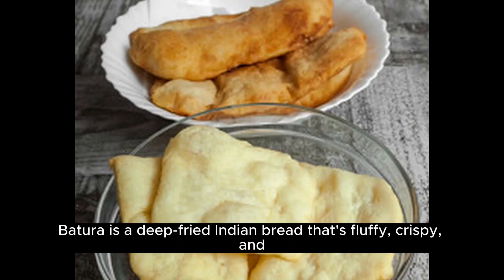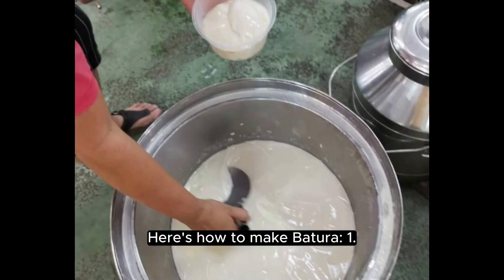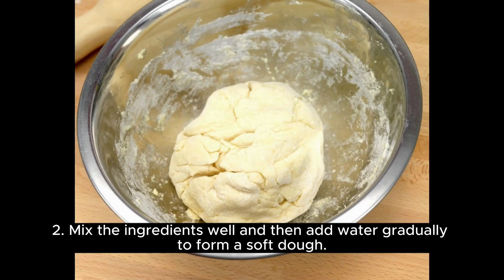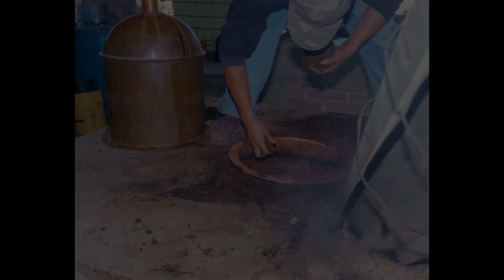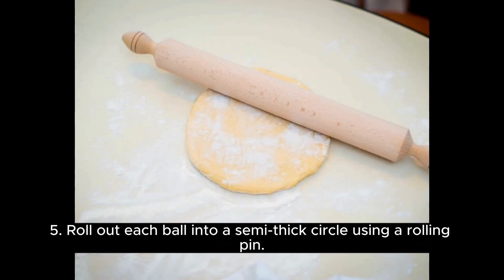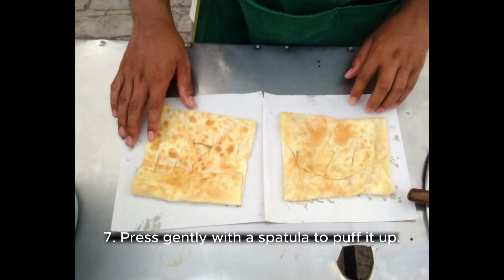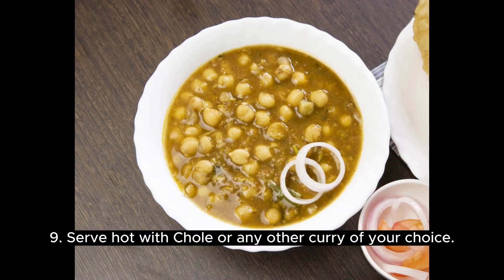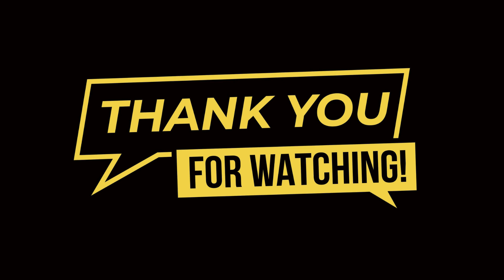Indian Batura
Tasty Global Recipes You Can Make at Home!
Get ready to satisfy your cravings with the best food recipes that will make you drool in 2024! In this video, we'll show you delicious and easy-to-follow recipes that are guaranteed to impress your taste buds. Whether you're a beginner or a seasoned chef, these recipes are perfect for anyone looking to enjoy a mouthwatering meal.

Discover the best food recipes that will make you drool in 2024! Our channel brings you a variety of delicious and easy-to-follow recipes that are perfect for beginners and seasoned chefs alike. From comfort food recipes to street food delights, we cover it all. Learn cooking tips from top chefs and impress your friends and family with mouthwatering dishes. Don't miss out on our viral shorts and food challenges that add a fun twist to cooking. Elevate your cooking game and satisfy your cravings with our irresistible recipes!

Discover the best food recipes that will make you drool in 2024! Watch our video for delicious and easy-to-follow recipes, perfect for beginners and seasoned chefs. Elevate your cooking game with these mouthwatering dishes and satisfy your cravings.

Join "Global Food Recipes" today and transform your kitchen into a melting pot of global flavors, where cooking becomes an adventure and every meal is a journey.